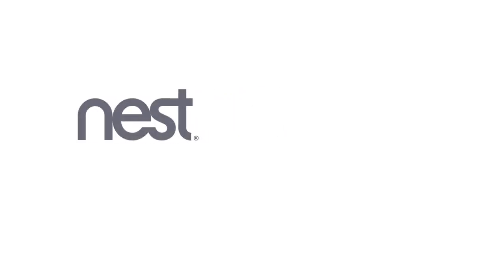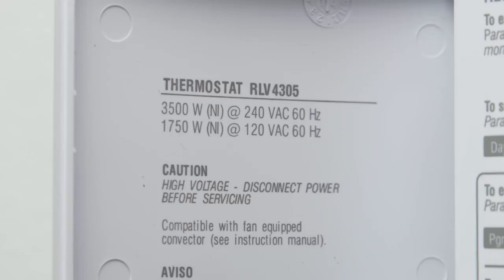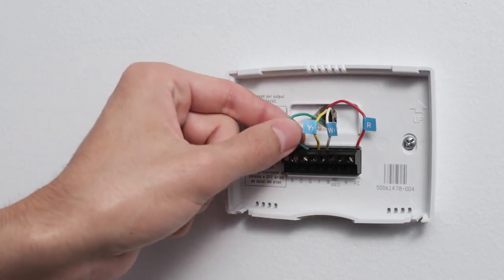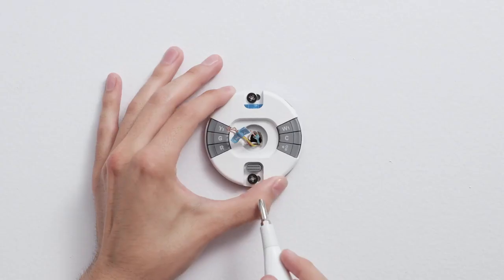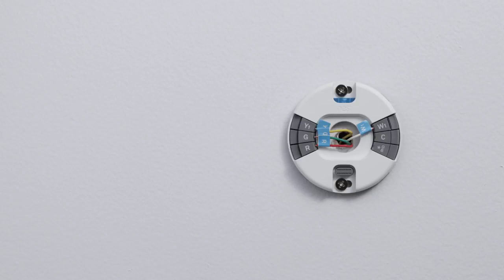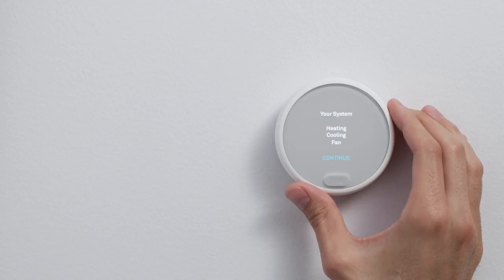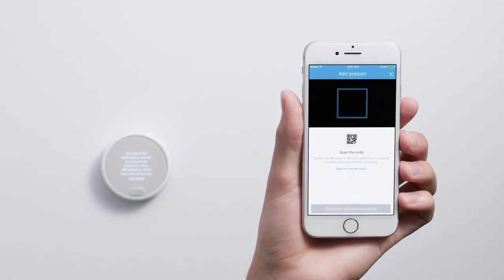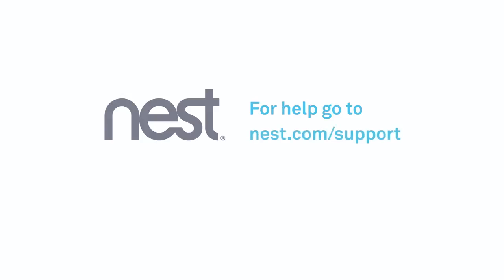How to install The Nest Thermostat E | Home Automation System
n most homes, installing a Nest thermostat is an easy DIY project that takes 20-30 min. Follow the detailed steps in this article or watch again the installation video to learn how to install your thermostat.

Complete all the steps below to setup and install your Nest Thermostat.

1. Check Nest compatibility and get a wiring diagram
2. Install your thermostat on the wall - You are here
3. Set up your thermostat
4. Add your thermostat to your Nest Account
5. Get started using the Nest Learning Thermostat